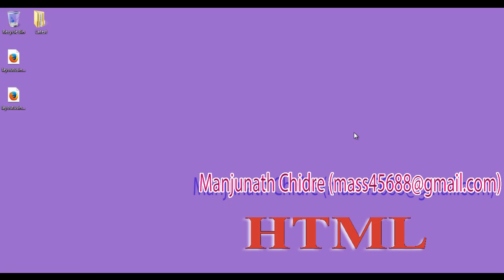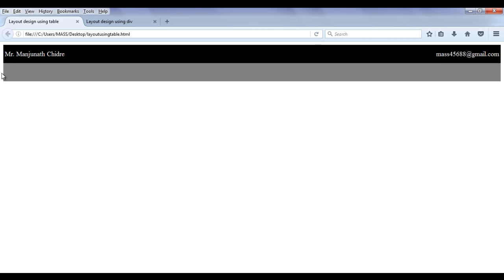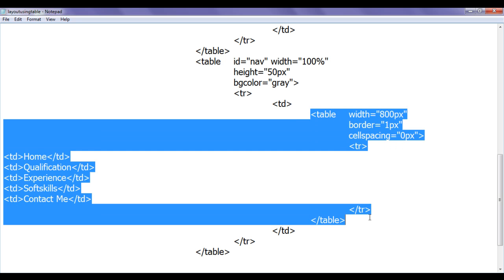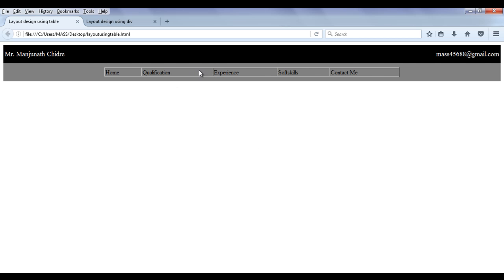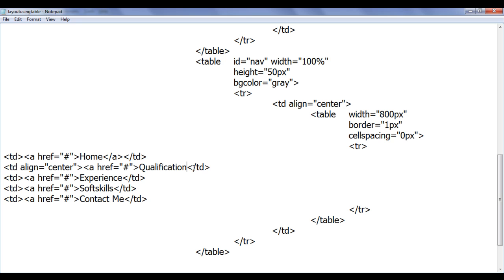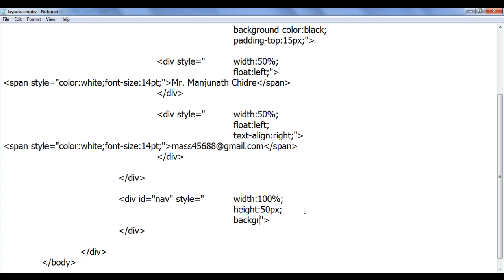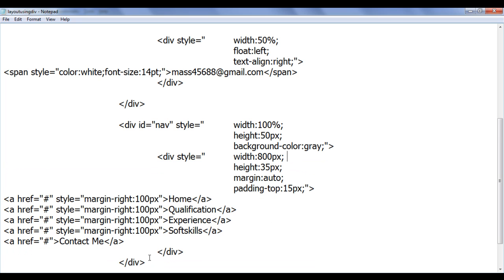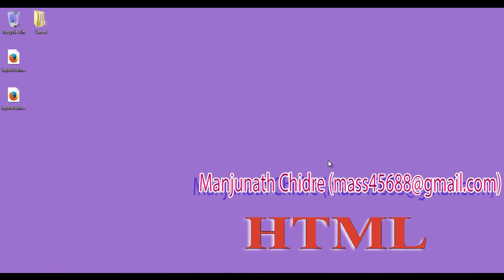HTML Table vs Div Layouts Part 4 - HTML Tutorial 91 🚀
► Learn the differences between HTML table and div layouts in this video! We’ll compare each method's strengths and weaknesses for web design, including when to use tables for data presentation and when divs (with CSS) are better for responsive, flexible layouts.